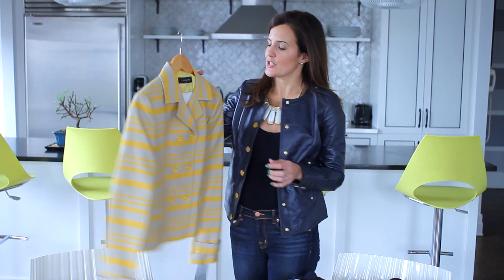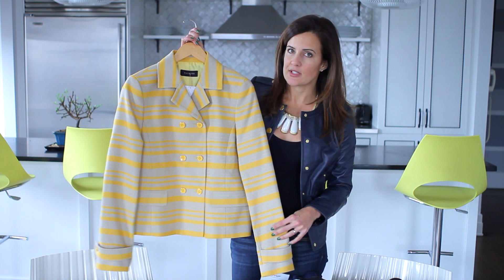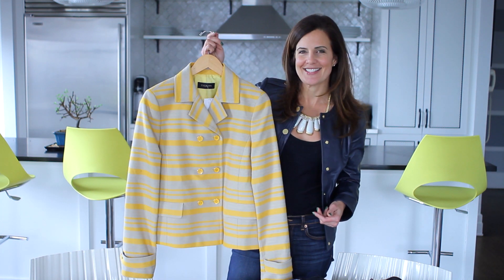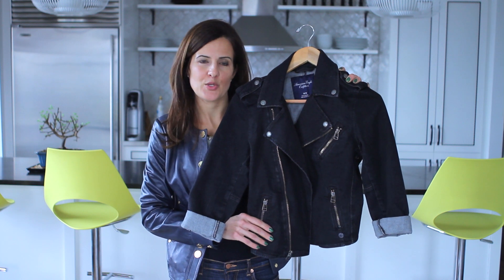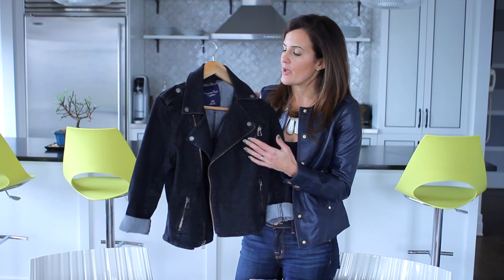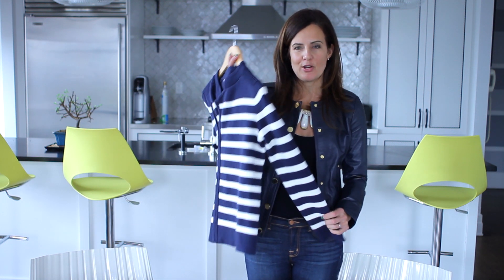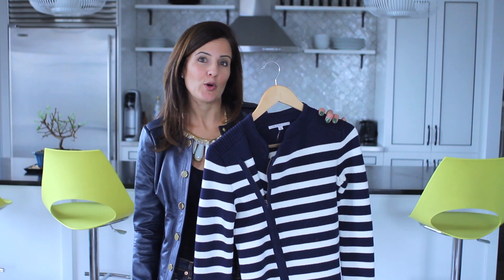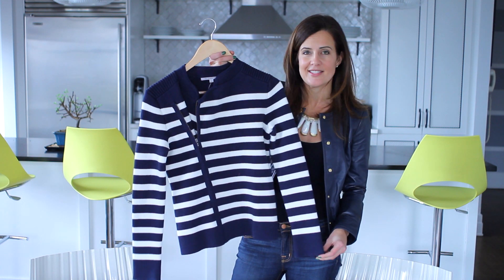Fashion Video: Jackets for Every Body Shape.mov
Fashion alert: Find out the best jacket for your body shape. This fun video offers a look at what is trendy and cool for work and play this spring. Cool moms will want to learn how to dress to highlight the best parts of their figures. Top picks from Talbots, GAP, TJMaxx, American Eagle and more. Styled by Nicole Feliciano, Editor of Momtrends. In addition to style predictions, I share tips on how to transition a wardrobe from winter to spring.

mom trends, mom bloggers, fashion, talk, style, spring, moms, tips, easy outfits, fashion help, how to put together outfits, jackets, work wardrobes, children, spring fashion